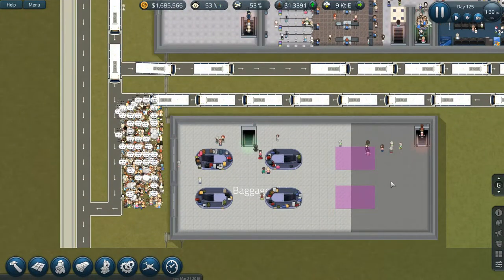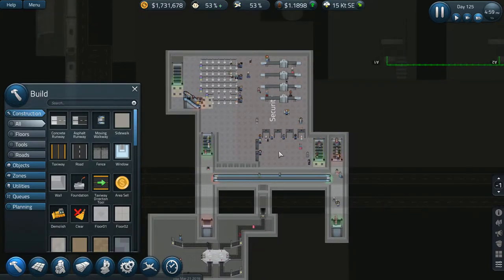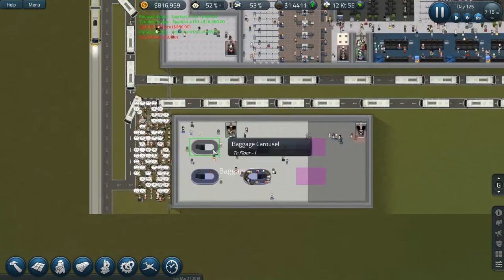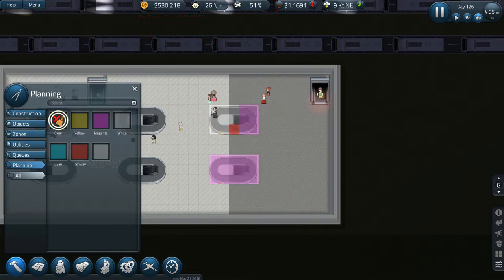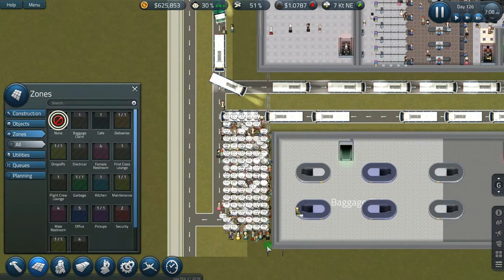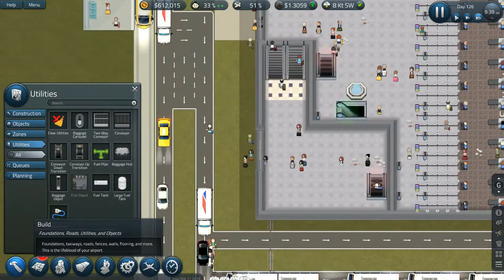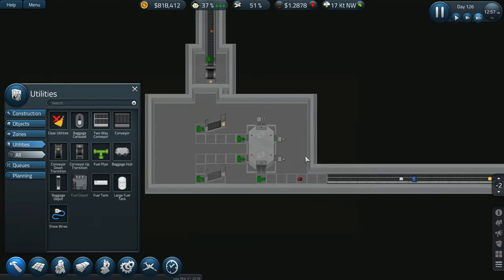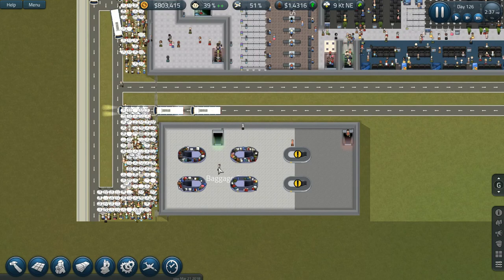Sim Airport - Finishing Baggage - Part 29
Join me in exploring this fun building game where you build, design, and manage your own airport. A lot of exciting new features have been added in. The new multiple floors is by far my favorite addition and the logistics are going to be fun to try and figure out! So let's explore them together as we try and make this the best airport ever!